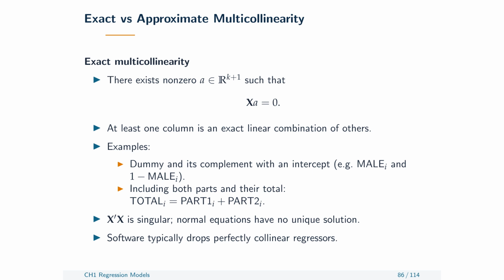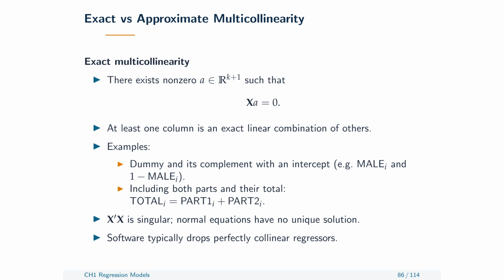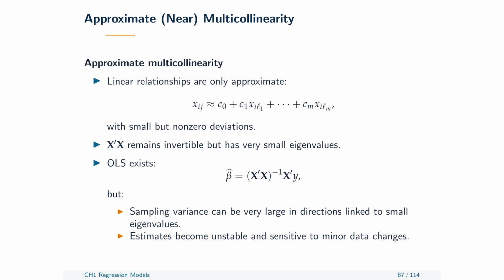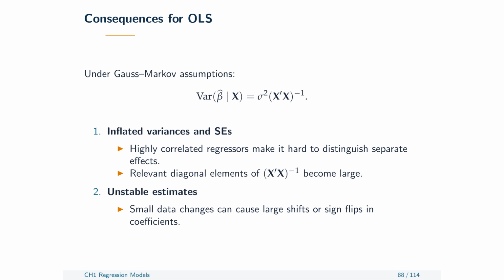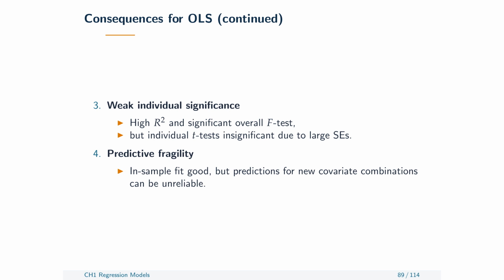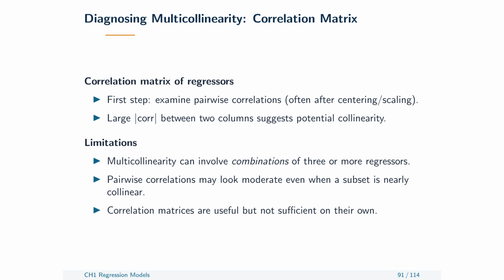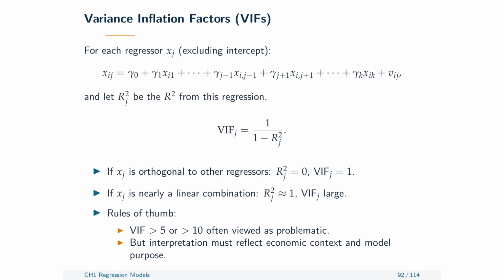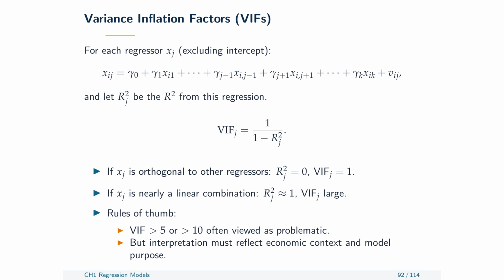Multicollinearity and VIFs Explained: Why Standard Errors Explode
Created by JS Insights: the course structure, explanations and slides were written and reviewed by us. The narration uses synthetic text-to-speech. Understand exact and near multicollinearity, why coefficient uncertainty grows, and how correlation matrices and VIFs diagnose the problem.

This short tutorial is based on selected slides from Econometrics and Time Series Methods: Theory, Applications, and R Implementation by Yongmiao Hong, Oliver Linton, and Jiajing Sun.

AI disclosure: The academic content, slide selection, and transcript were prepared and reviewed by the authors. The English narration uses the ElevenLabs AI voice Chris Brift. No avatar or synthetic likeness is used.